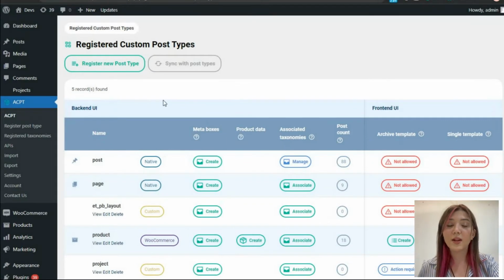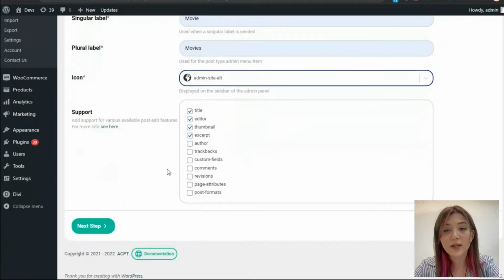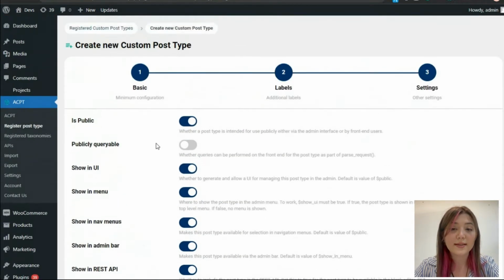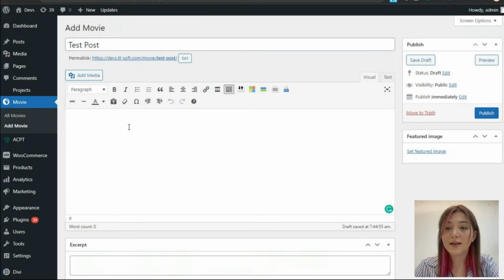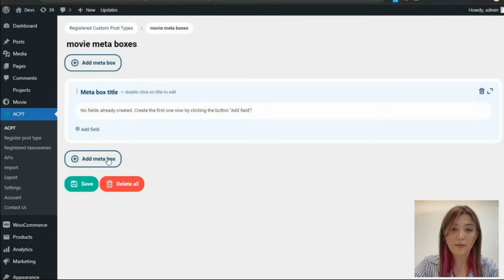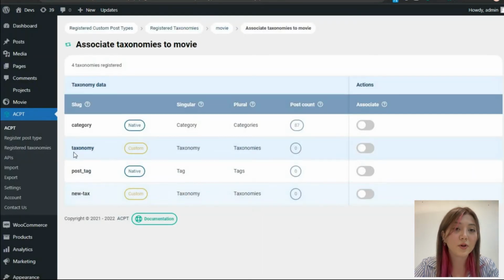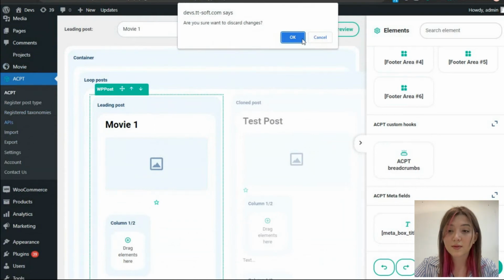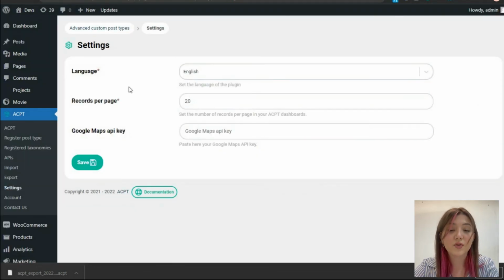How to Create Custom Post Types in WordPress – ACPT Lite Plugin Review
In this video, we are going to review the ACPT plugin with which you will be able to create custom post types in WordPress extremely easily.

We will review every aspect including settings and a how-to tutorial on creating custom post types (CPT) and adding taxonomies to them.

- WPGlob blog tells everything related to WordPress, SEO, trends, and high traffic, so do not forget to check it out. We care about your success.

Do not hesitate to write any questions or comments down below, and we will try to answer all of them.